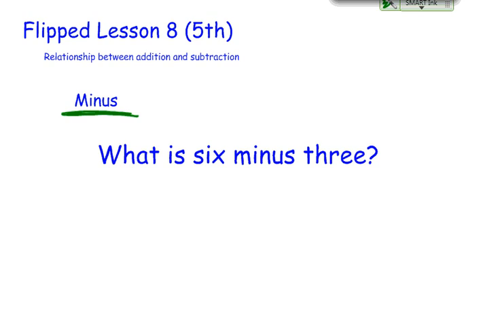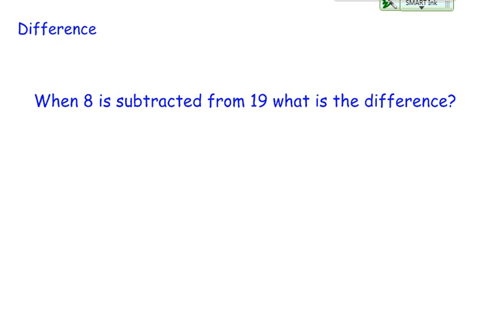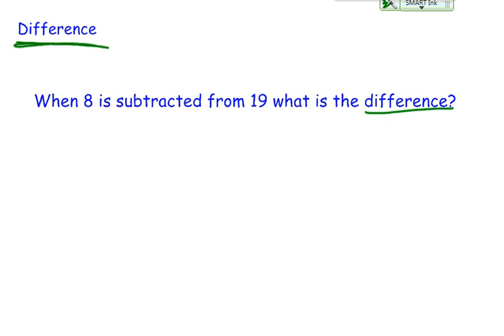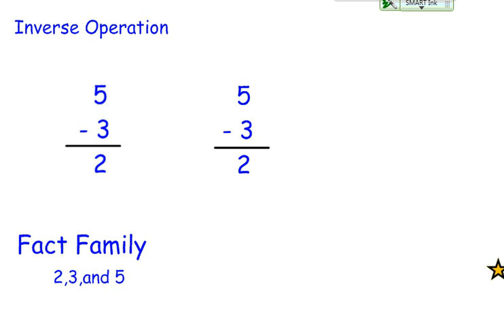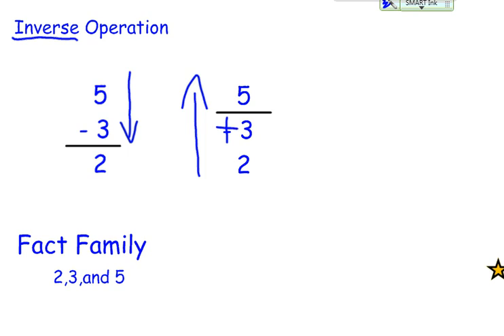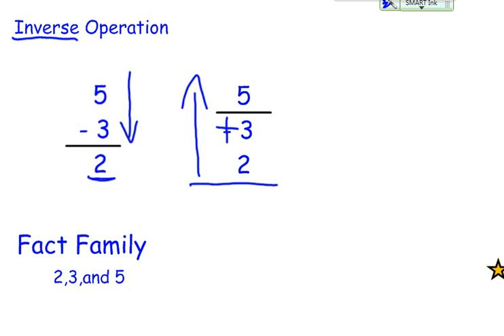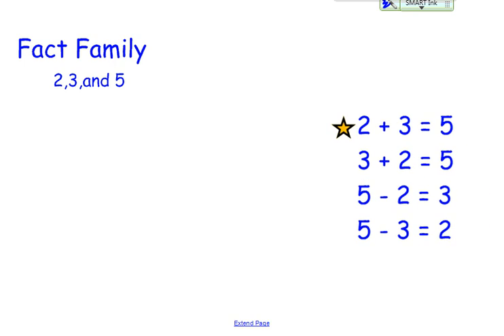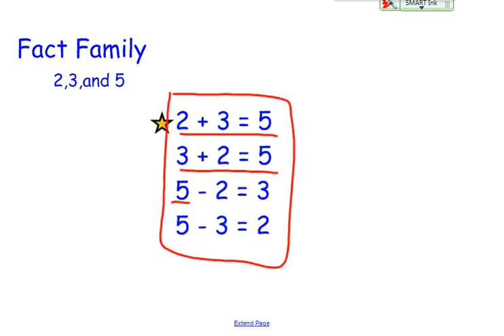TigerMath Lesson 8 5th)